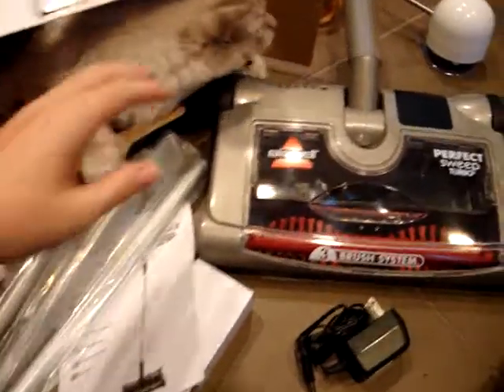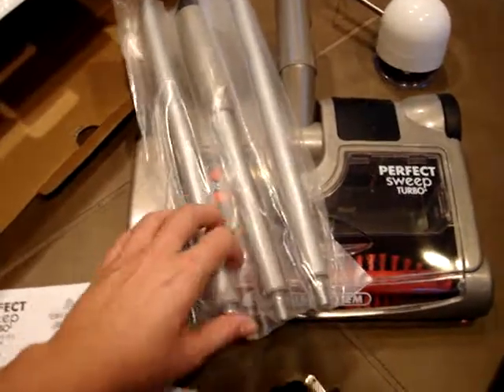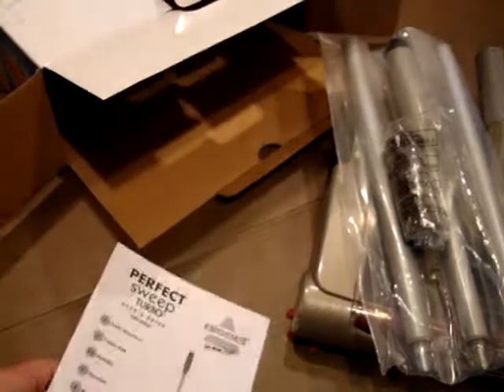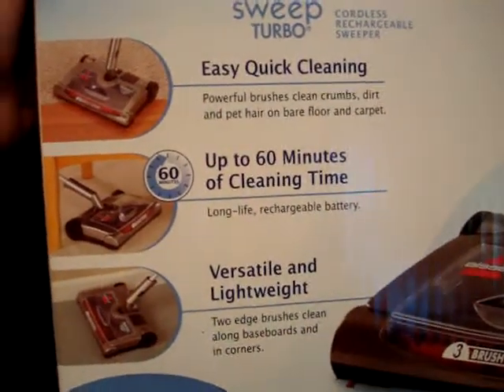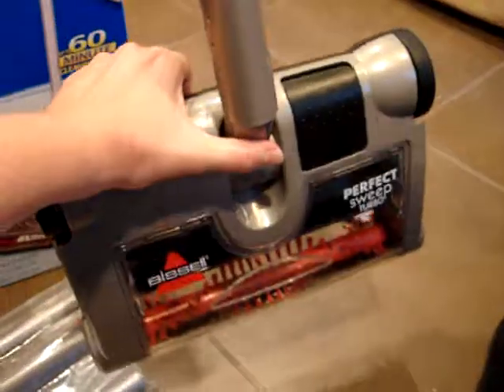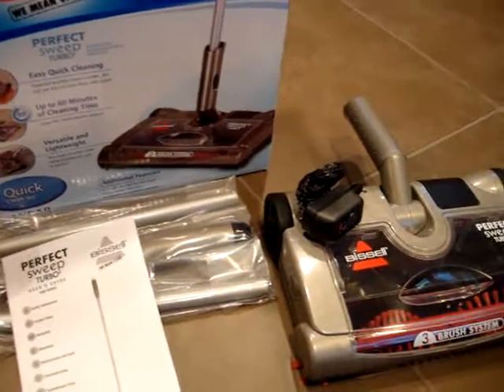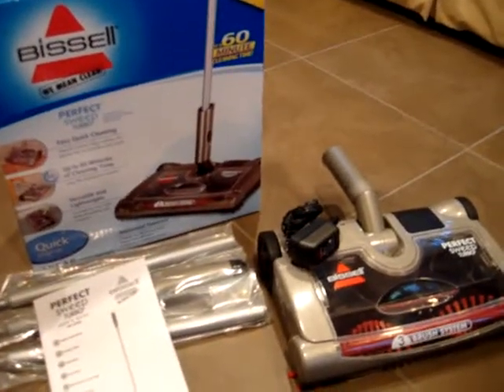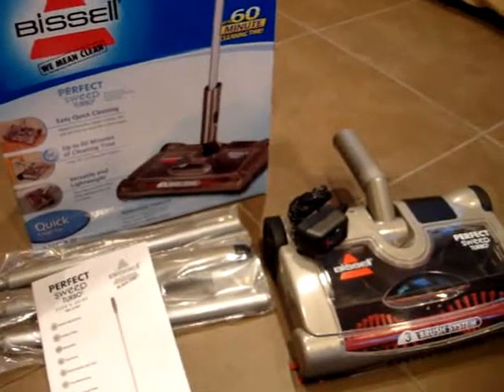Carpet Sweeper BISSELL Perfect Sweep Turbo Sweeper ラグドール Floppycats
[Amazon]

Bissell Perfect Sweep Turbo Cordless Rechargeable Sweeper Model 2880-1 Product Review